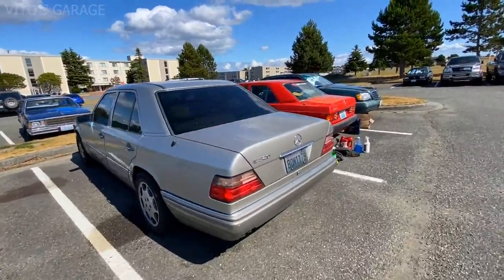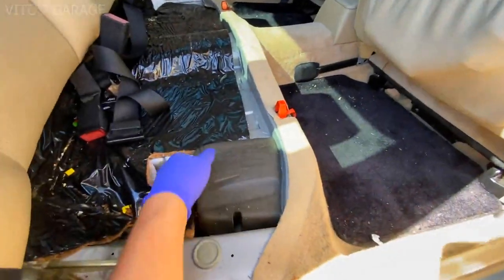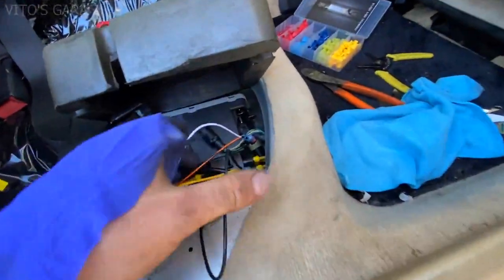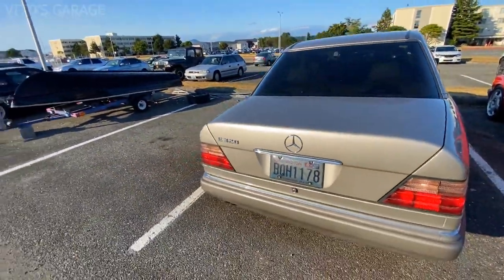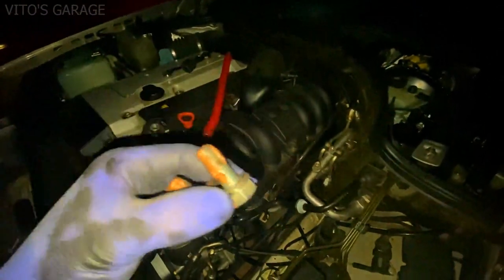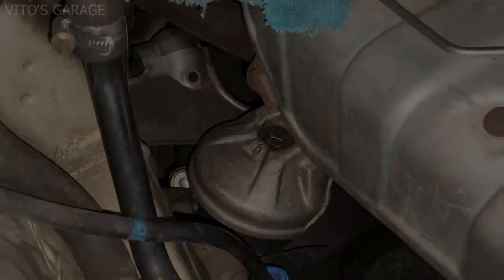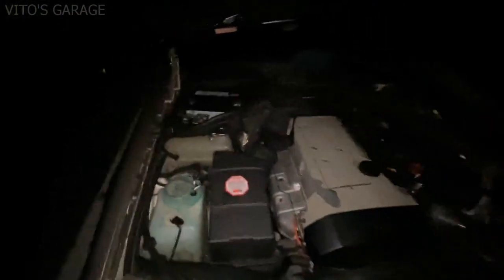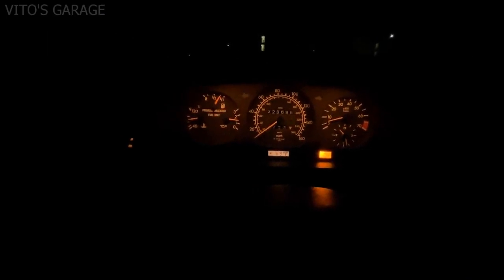Fixing with Pride! Mercedes W124 E320 New Engine Mounts, Keyless Entry & Seat Belt Cleaning! Ep 1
Hey Friends:)

Episode 1.

In this video I am working on a Legendary Mercedes W124! The owner has brought it to me and he wants me to do lots of work to it. He is also going to keep this amazing car forever!
This car was on my channel before!

I love socializing and meeting new people:
1) VITO'S GARAGE ON FACEBOOK: